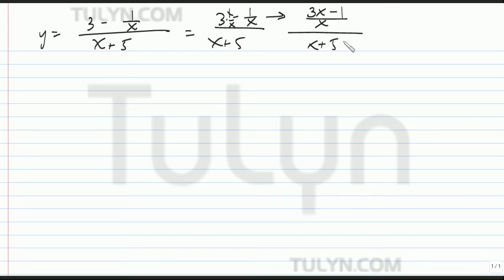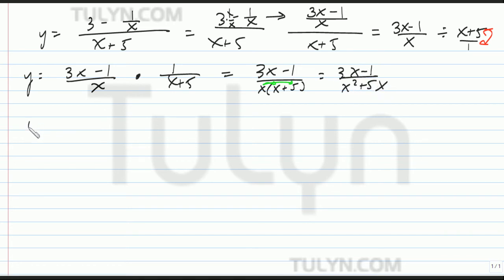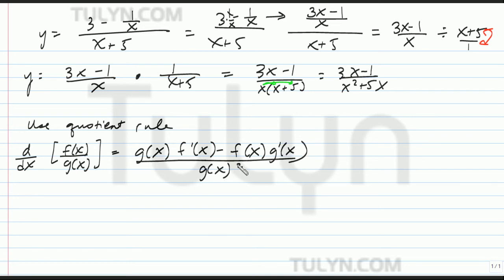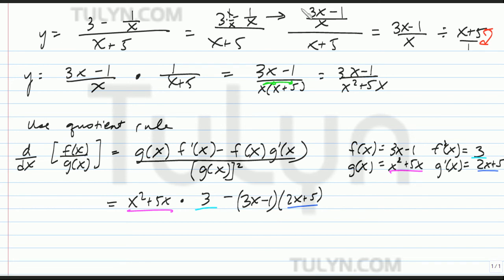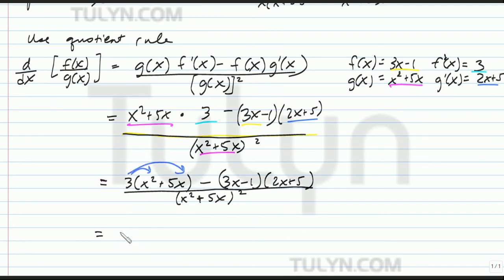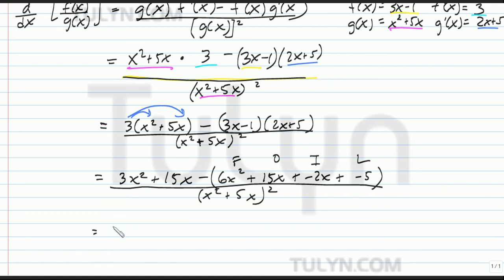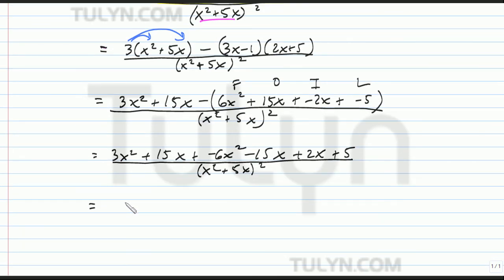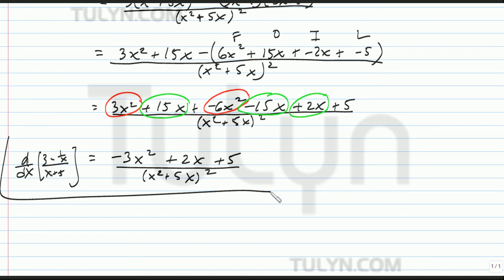using the product rule to find the derivative of an algebraic complex fractional function